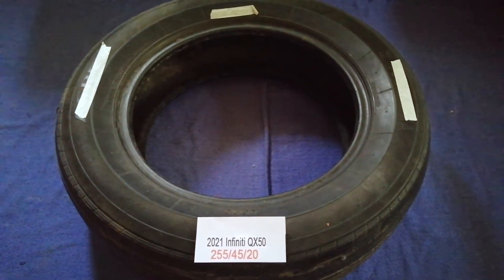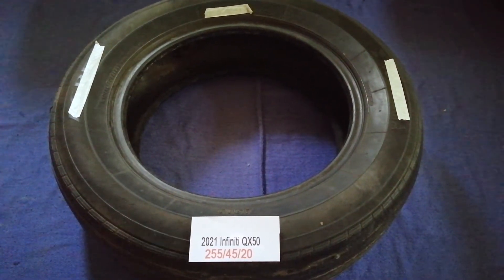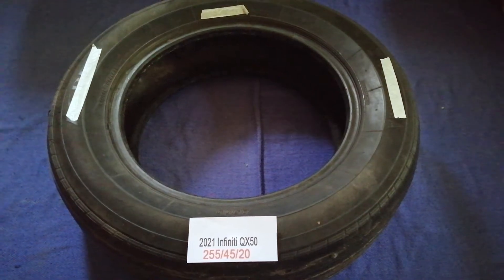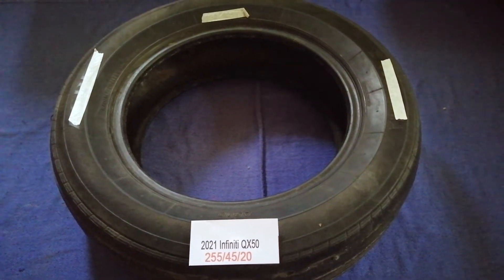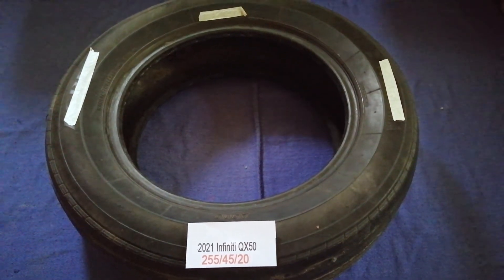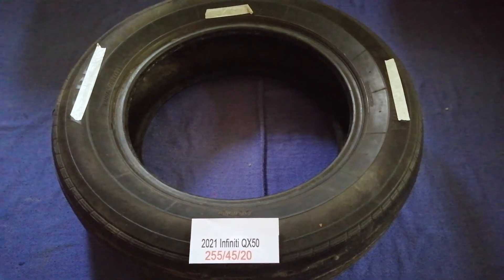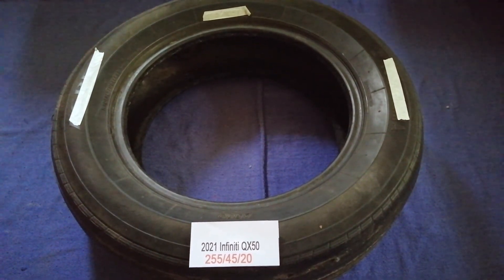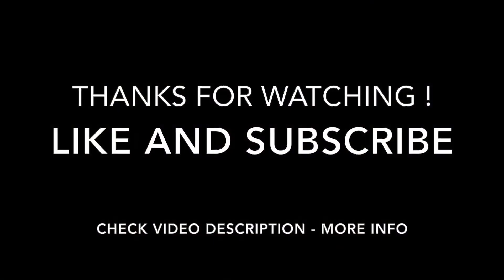🚗 🚕 2021 Infiniti QX50 Tire Size 🔴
2021 Infiniti QX50 Tire Size

2021 Infiniti QX50 Tire Size

Infiniti (インフィニティ, Infiniti, IPA: [iɰ̃ɸiniti]) is the luxury vehicle division of Japanese automaker Nissan. Infiniti officially started selling vehicles on November 8, 1989, in North America. The marketing network for Infiniti-branded vehicles included dealers in over 50 countries in the 2010s